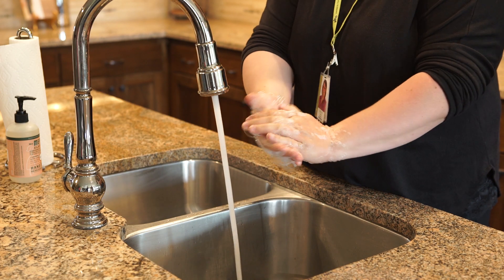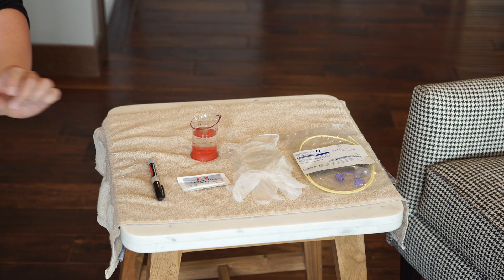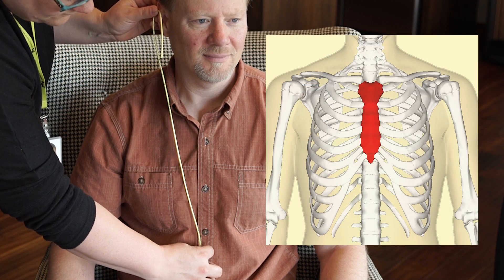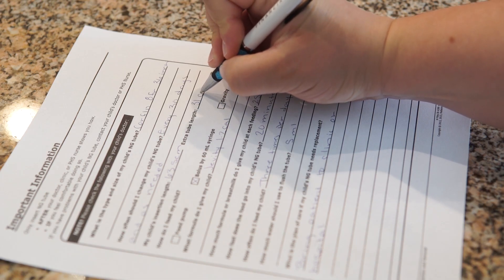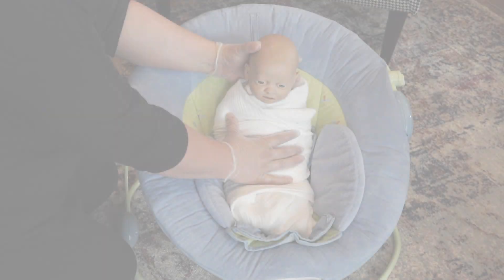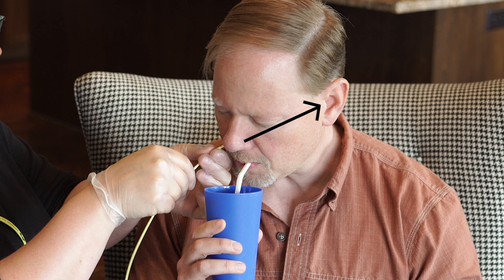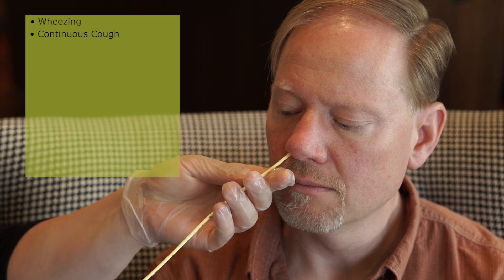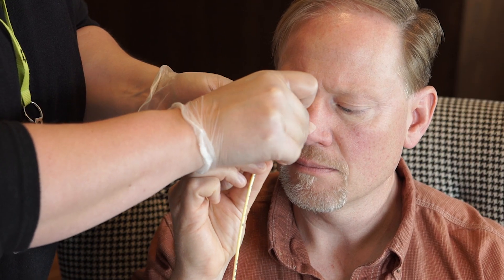Inserting an NG Feeding Tube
This video shows how to insert an NG Feeding Tube.
PHS created this video as a companion to our online education course for nurses. The video assumes an understanding of medical and technical information. Information in the video does not replace your care plan.  Contact your health care provider if you have questions.